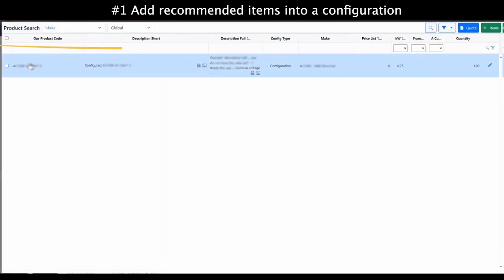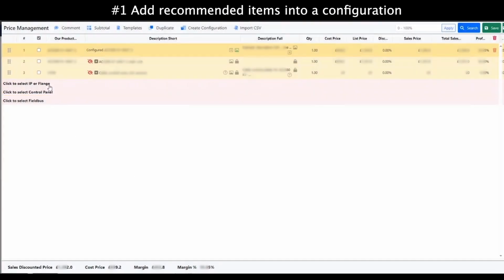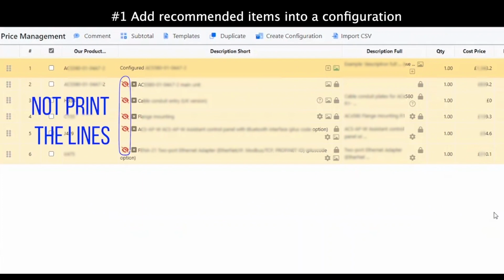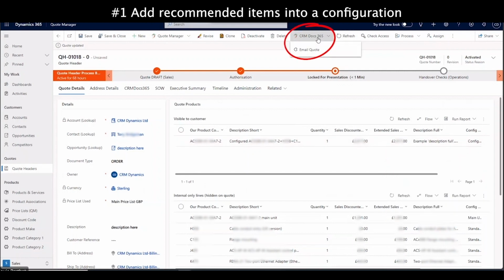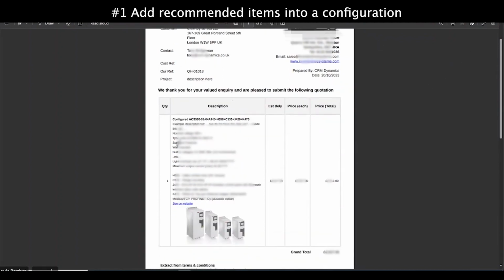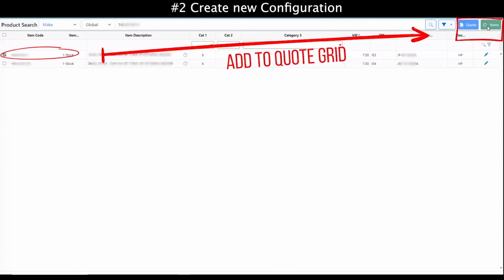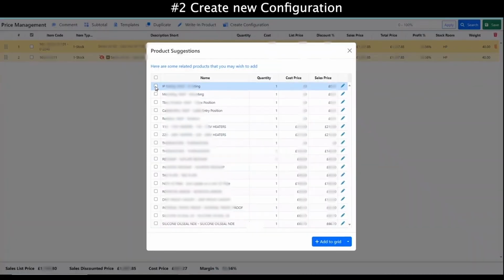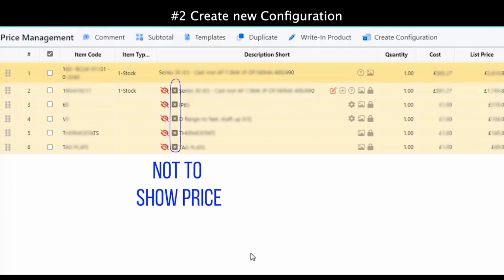Using Product Configurations & Product Suggestions | Quote Manager CPQ | Microsoft Dynamics 365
Following our previous video on How to Build a Quote in Dynamics 365, this time, we will explore the CPQ functionality of Quote Manager.

Quote Manager CPQ allows users to configure complex products, offering different product choices where appropriate and suggesting Up-Sell / Cross-Sell items to assist your sales team build quotes tailored to your customers’ needs.

ABOUT CRM DYNAMICS LIMITED

CRM DYNAMICS LIMITED is a Certified Microsoft Dynamics 365 CE Consulting Company that provides Quote to Cash Solutions, Implementation/Be-spoke Dynamics CRM  and Marketing Automation Services.

for more information on how we can help you with your CRM needs!